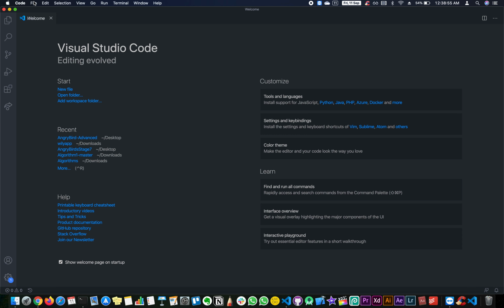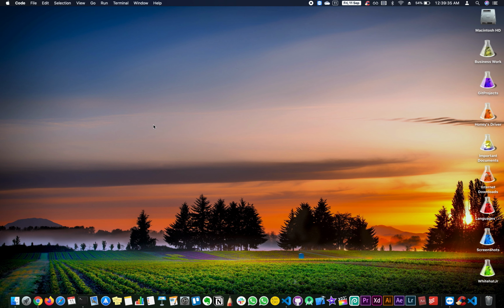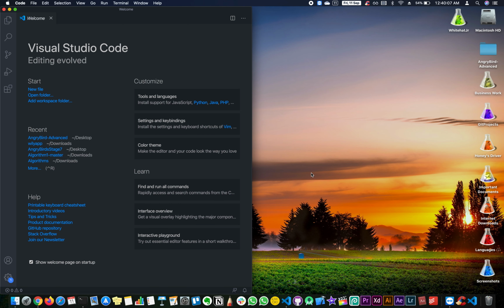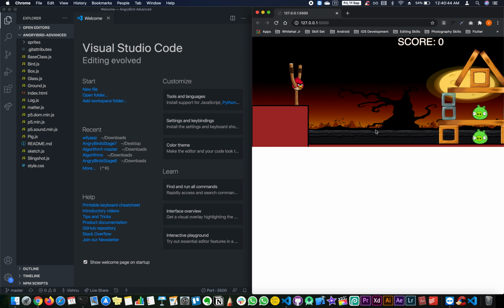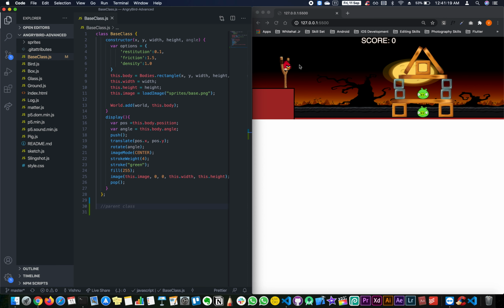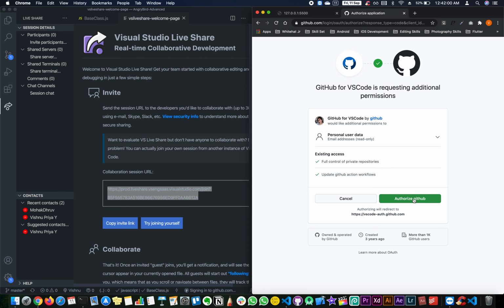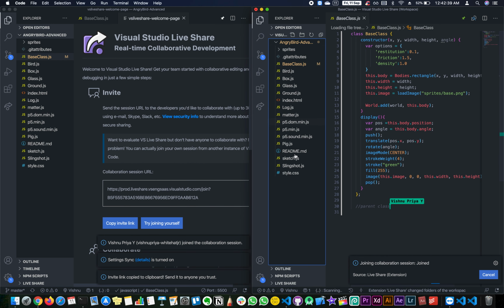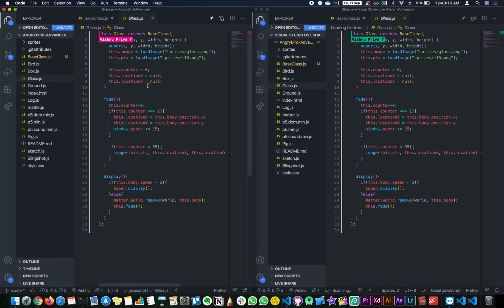Using Live Server and Live Share in VS Code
Prerequisites :
Having Visual Studio Code
Install the extensions Live Server and Live Share.